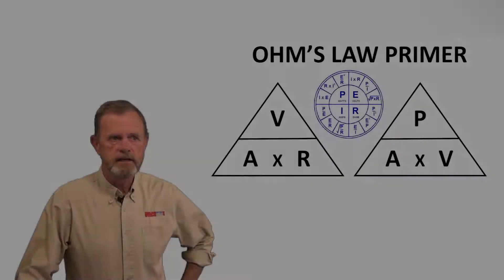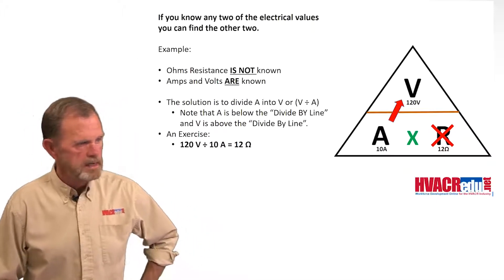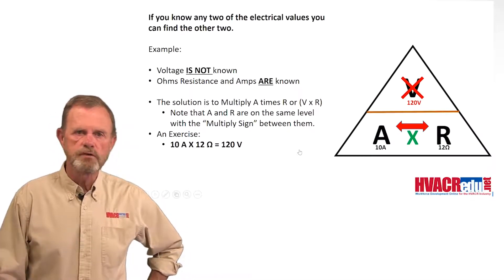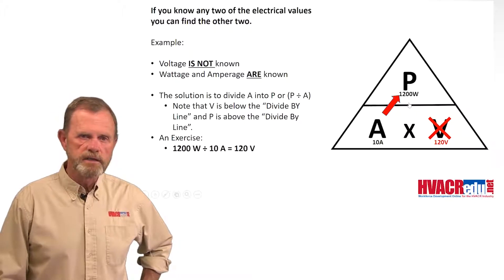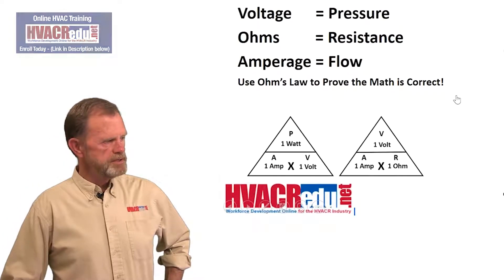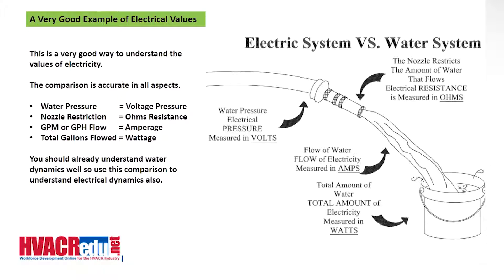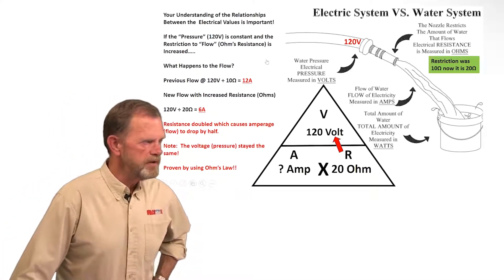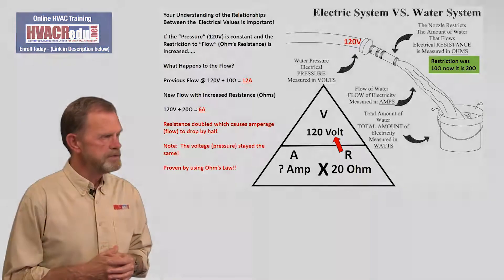HVACR Electrical - Ohm's Law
Chris Compton explains Ohms Law and its application for HVAC technicians.